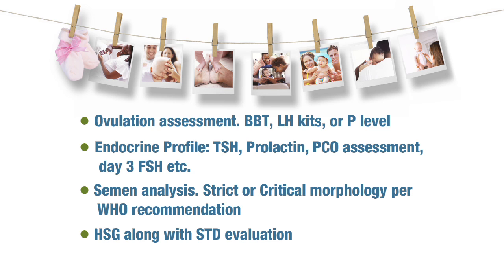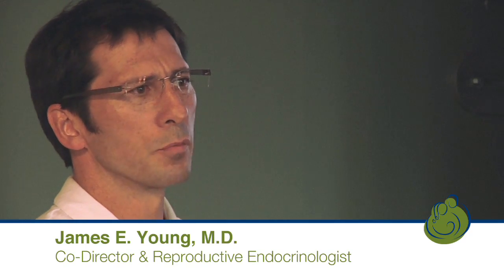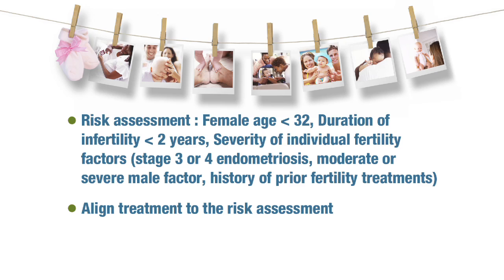Basic Infertility Evaluation